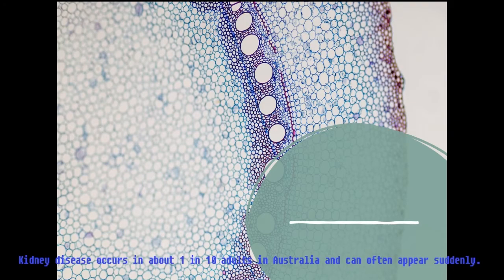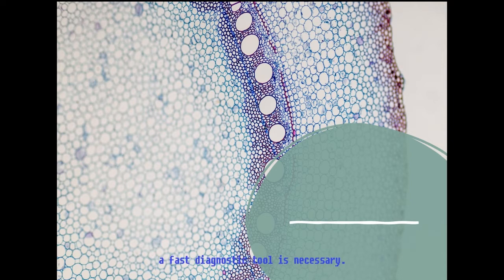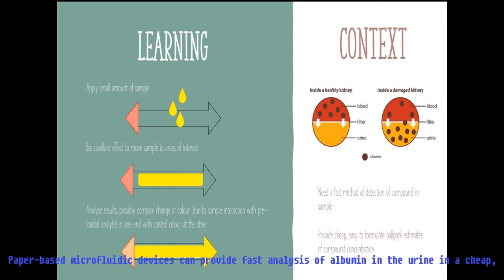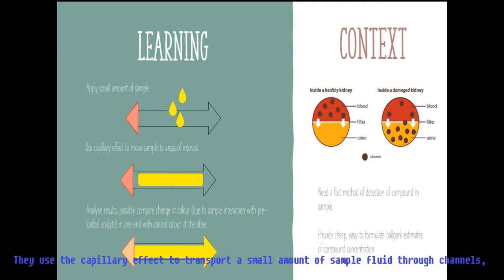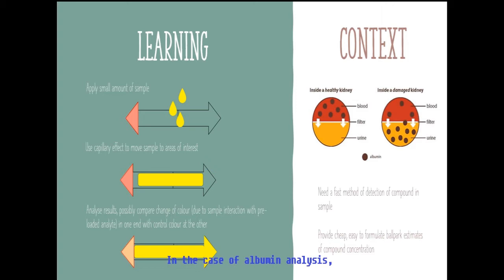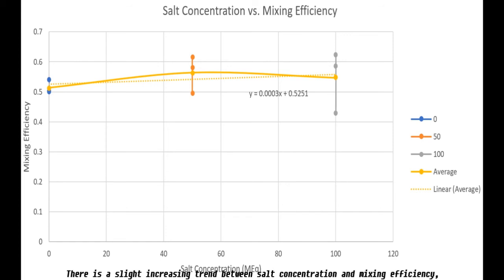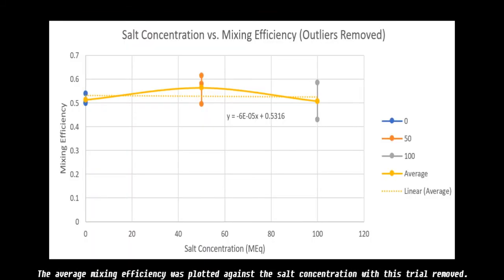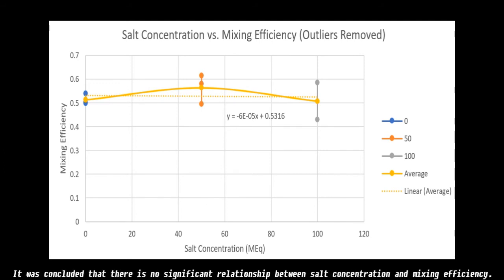DIY Paper-based microfluidic device